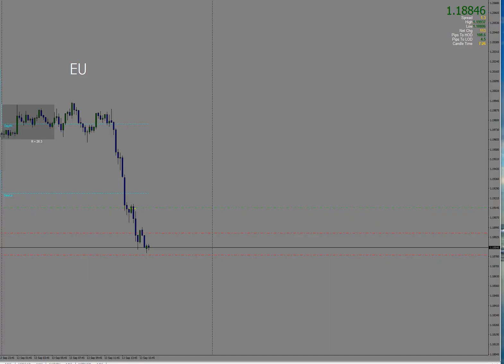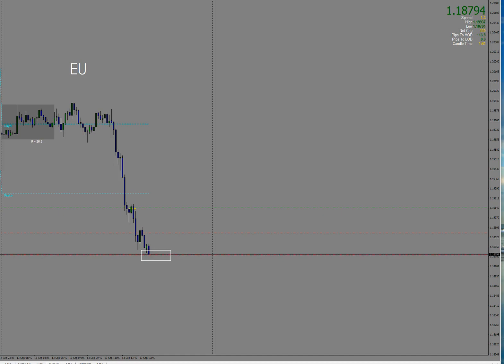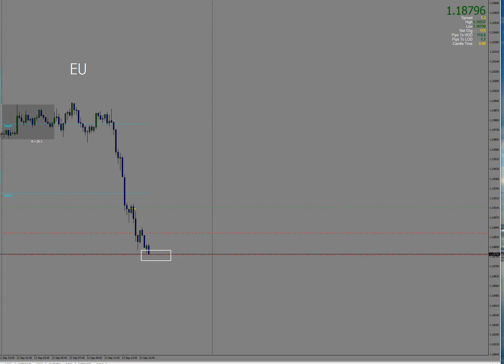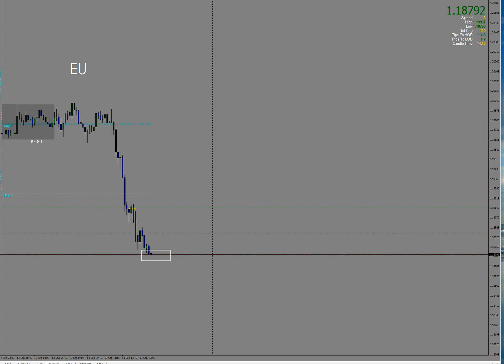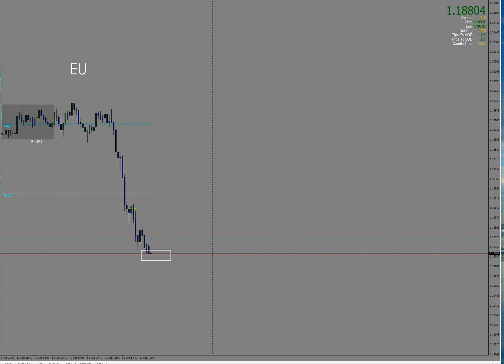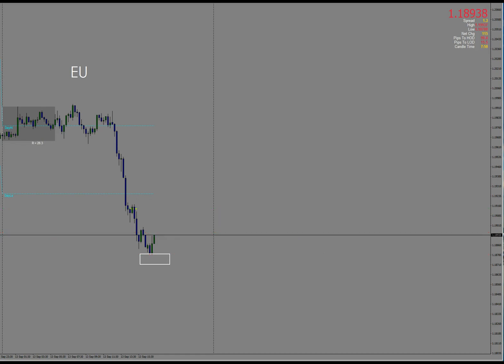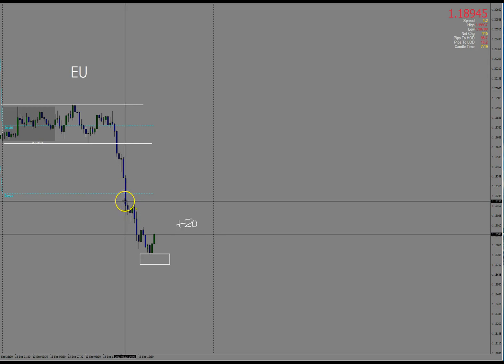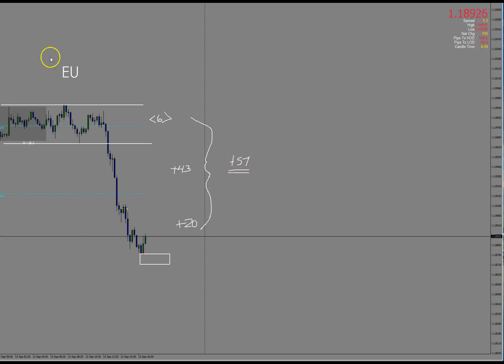Forex Trading with Kim Krompass Sept 13 2017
Kim Krompass Forex Trading
Sept 13 2017 Trade taken on the GBP/JPY.

🔴 FREE BROKER ADVICE from a globally regulated company who will get you the best deal

❤️ Would you like to support and help maintain this channel?

🔵 You can learn how I finally made it as a trader from my 5 step guide available from Amazon